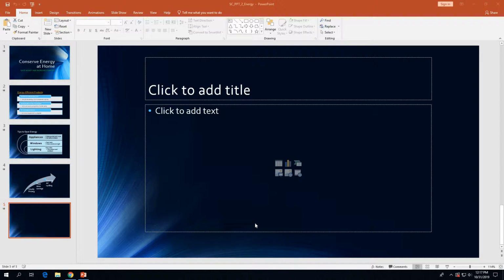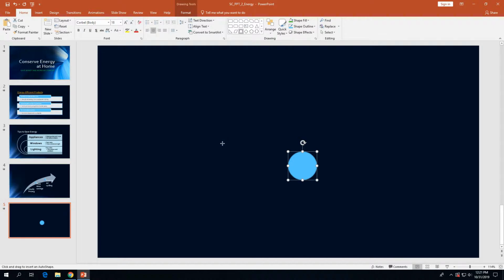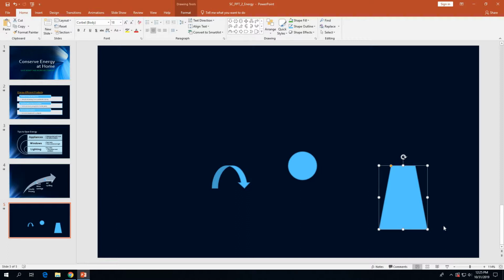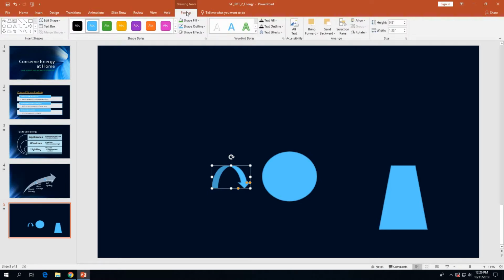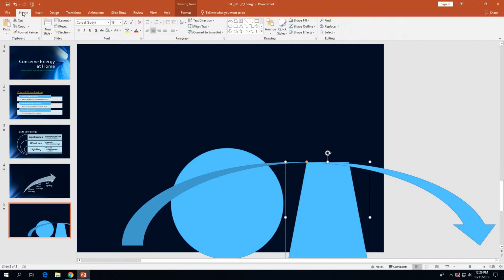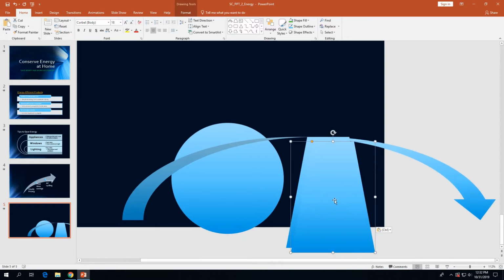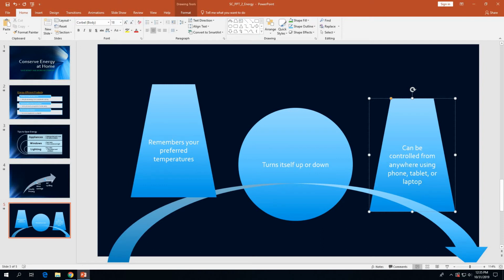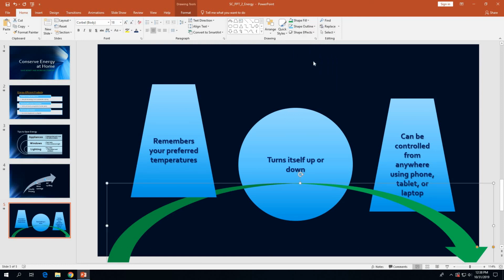PowerPoint 2019 Module 2 Demonstration Part 3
Demonstration of the steps in PowerPoint Module 2 pages PPT 2-25 to 2-36 including adding shapes to a slide, adding text to shapes, and formatting shapes.